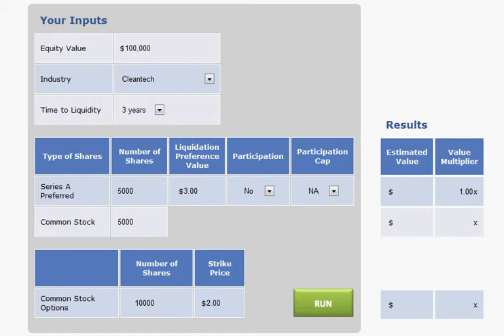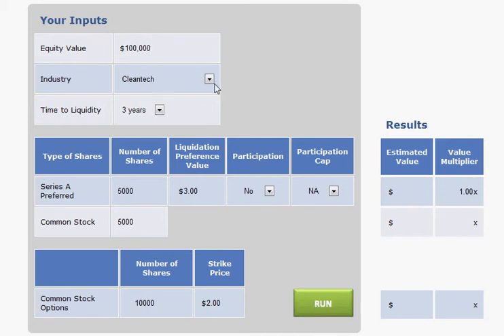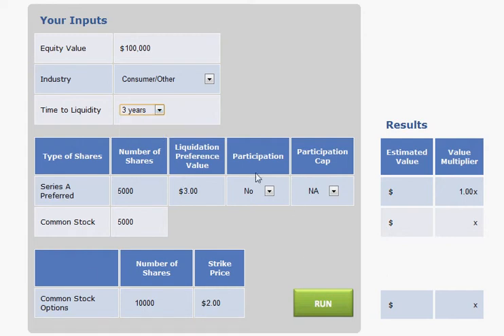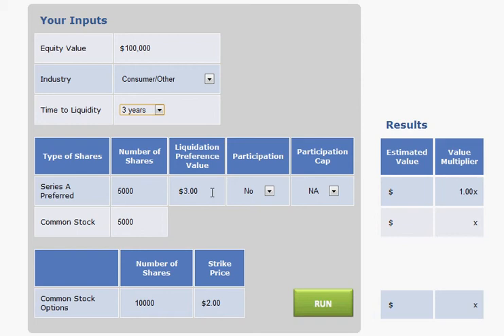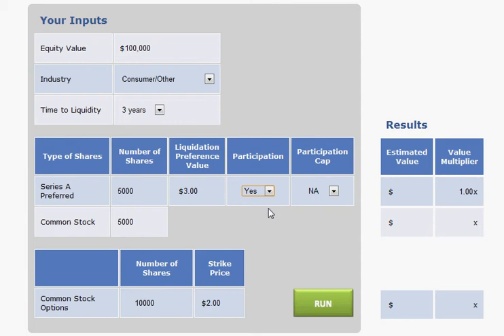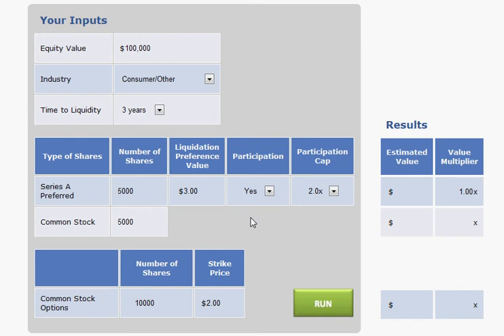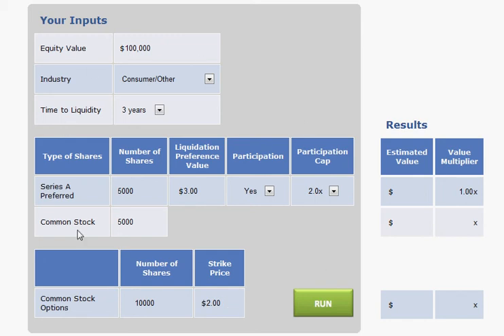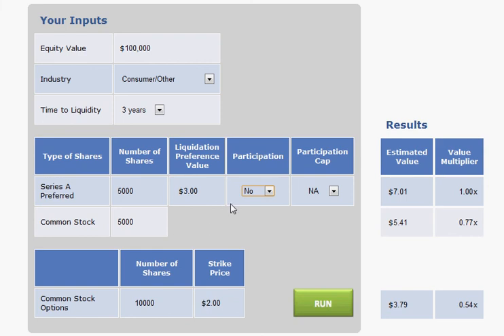Term Sheet Value Calculator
Sorbus Advisors presents the calculator to help entrepreneurs and investors evaluate the terms of the first round of financing.  First financing is an important and complex decision.  Need for capital, finding the right investor, and pre-money valuation are critical factors in negotiating new funding.  Specific terms of the new funding add another layer of complexity.  A number of important rights and preferences granted to new investors will affect the value of pre-existing common shares and even stock options.  Our calculator tests the impact of key economic rights granted in a typical early stage financing.  This calculator is based on Option Pricing Method utilized in pricing venture financing, 409a valuation, and strategic equity growth analysis.